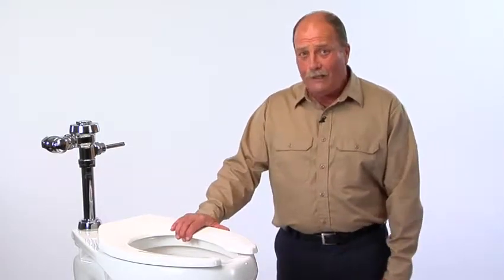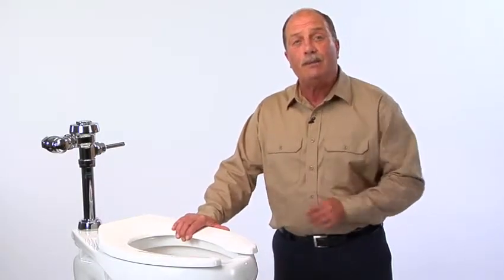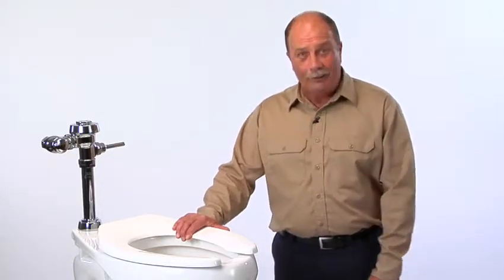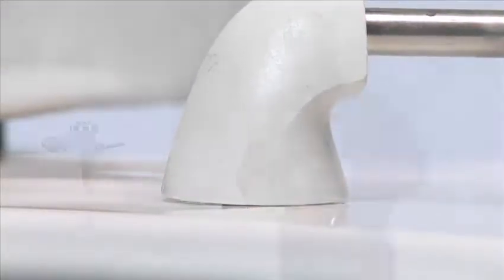Bemis Elongated Plastic Commercial Toilet Seat